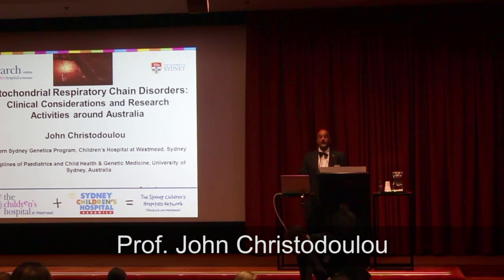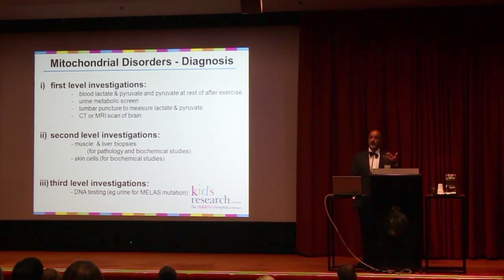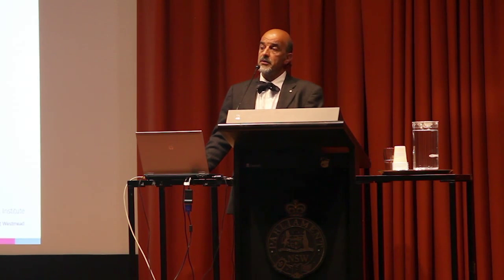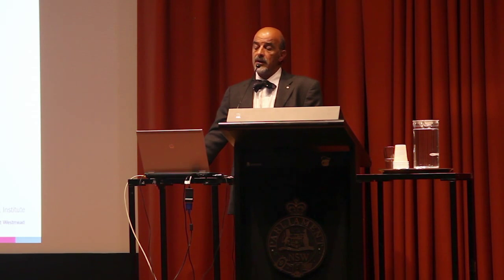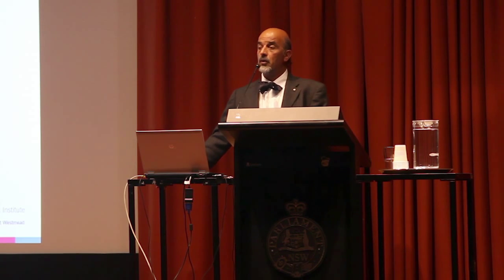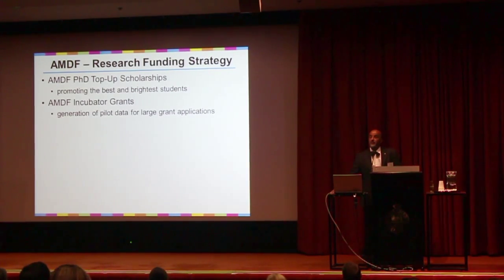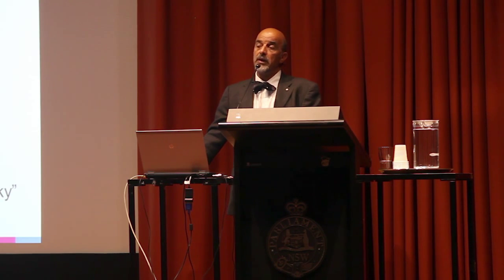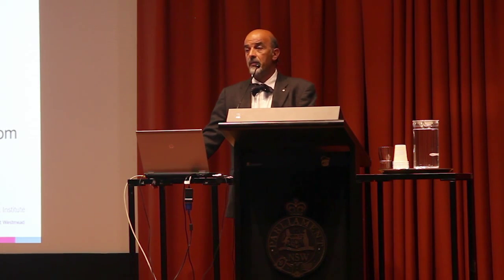AMDF Mitochondrial Donation Symposium Sydney - Prof John Christodoulou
Presentation by Prof John Christodoulou at the AMDF Mitochondrial Donation Symposium, 22 September 2015 at NSW Parliament House